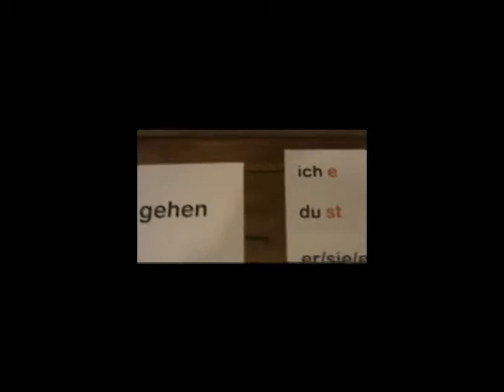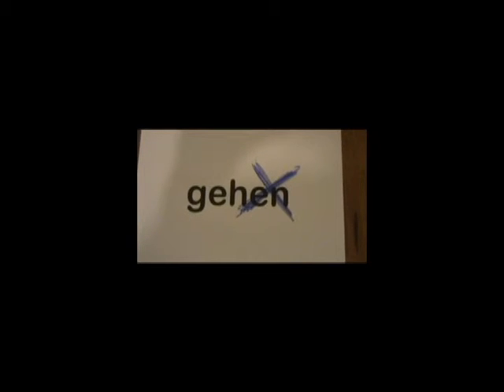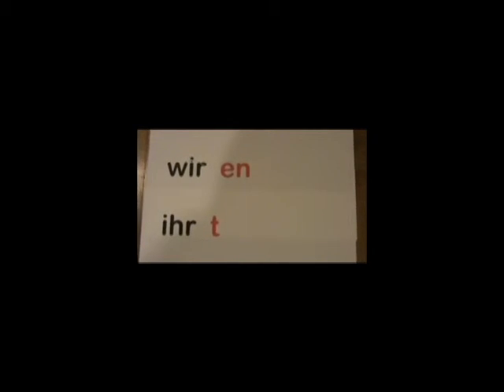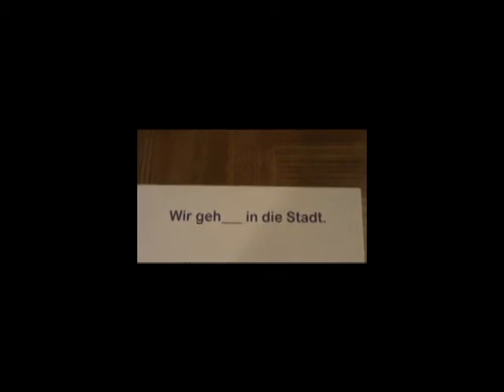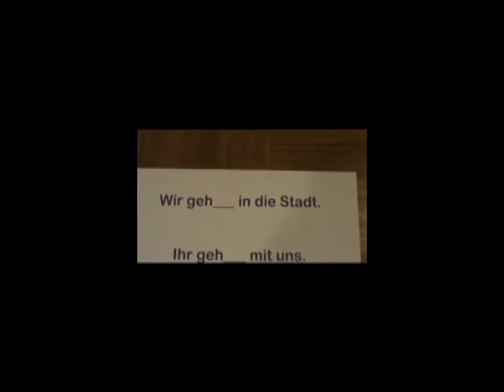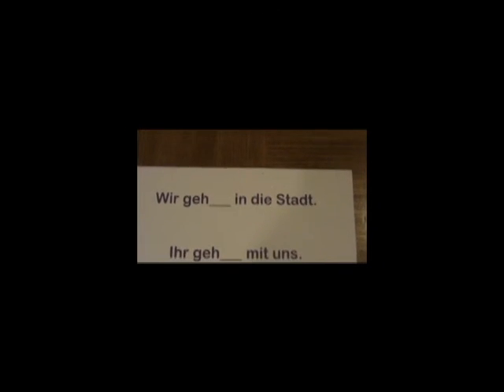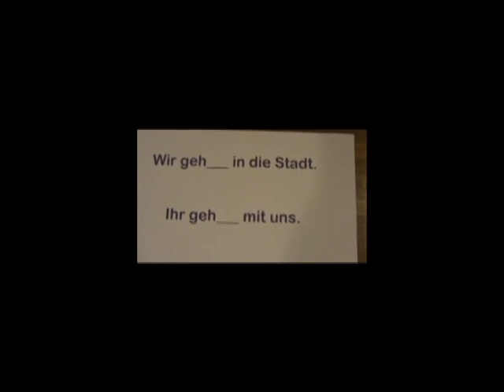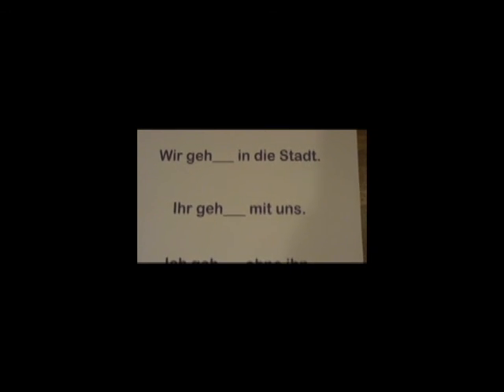Sequence 01 1